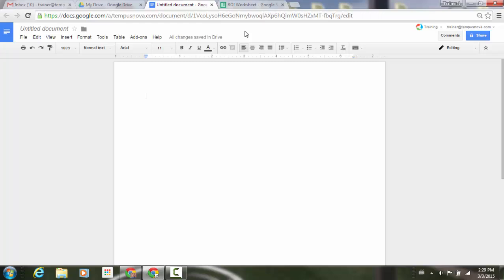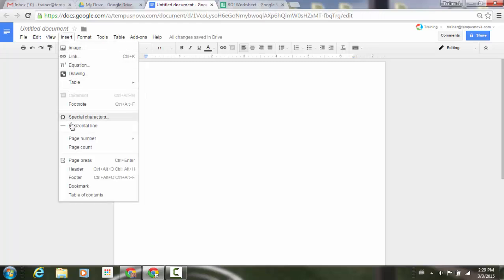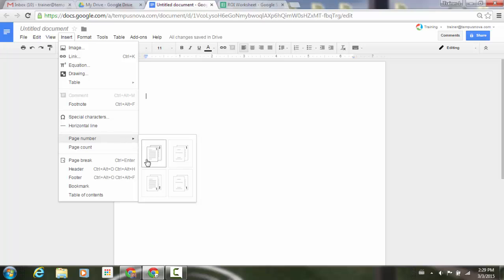New page numbers options in Google Docs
There’s a new Insert _ Page Number menu that lets you customize how and where you start your page numbers―like on the bottom of the second page, for example.